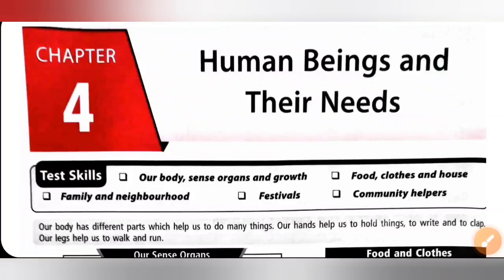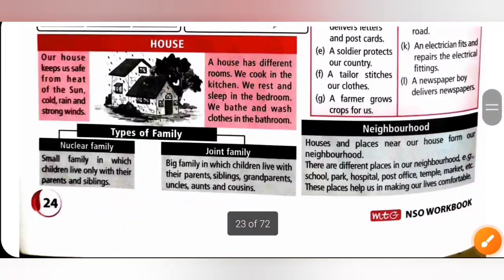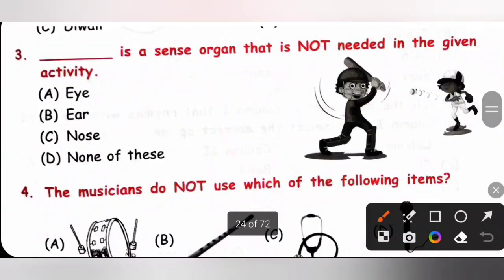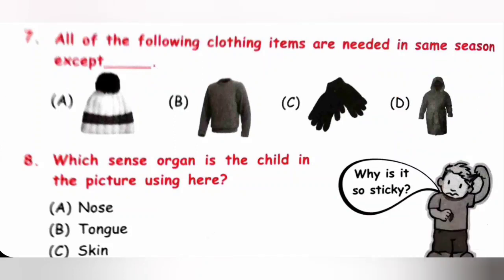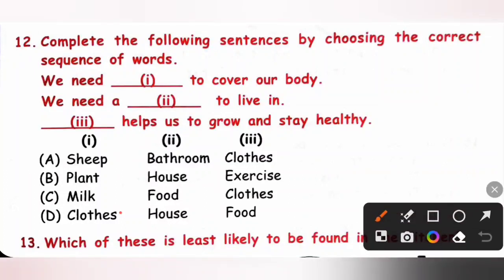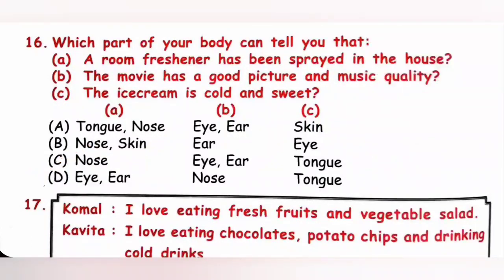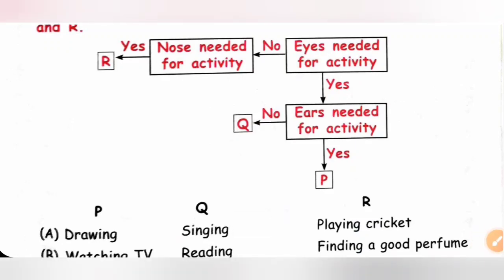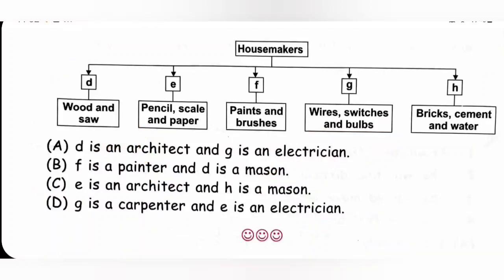Class 1/SOF-NSO/Ch 4 Human Beings & their needs